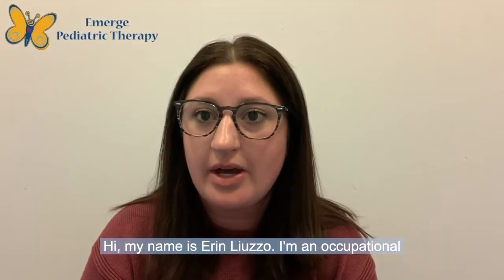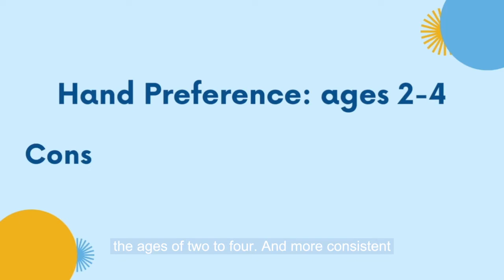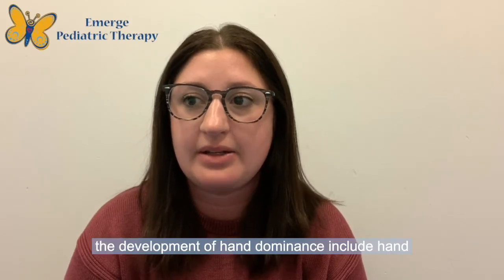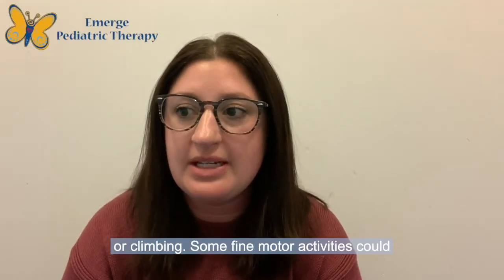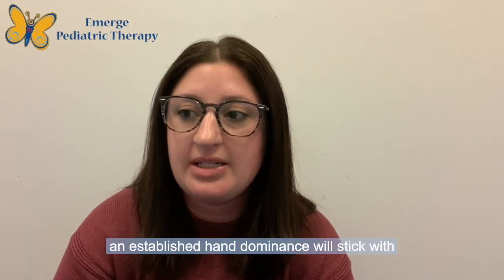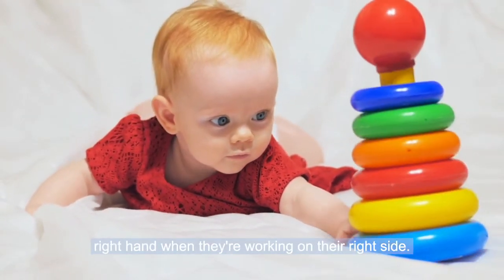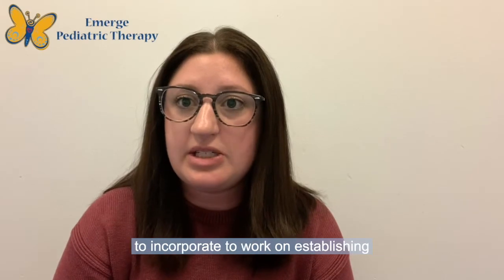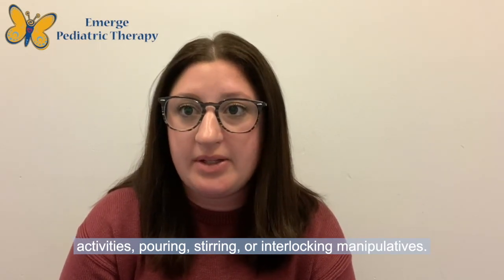Pediatric Occupational Therapist Explains Hand Dominance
In this week's video, Occupational Therapist Erin explains when you should begin to see your child establishing hand dominance and common reasons why they might not be showing consistency. She also offers activities and exercises to help work on your child's hand strength, crossing over midline, and two-handed skills.